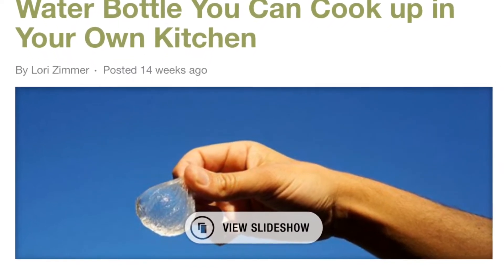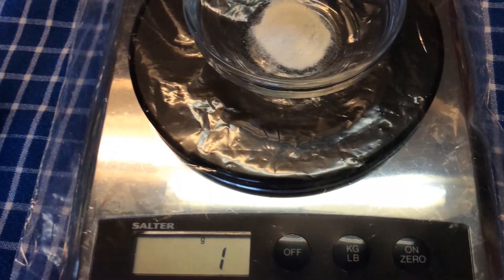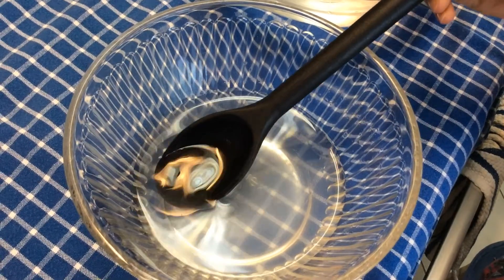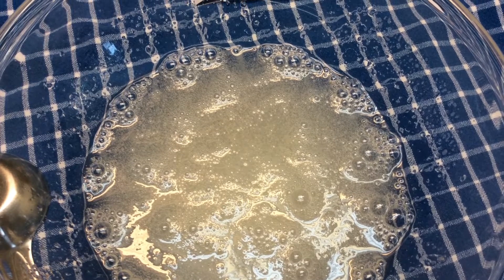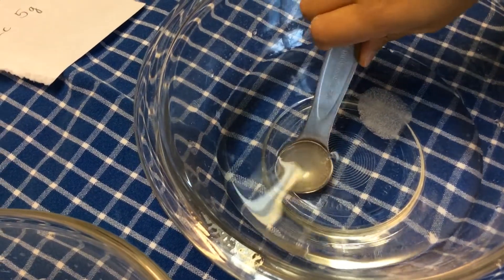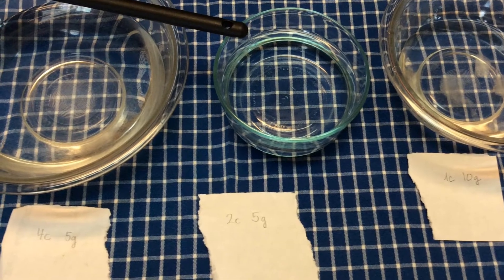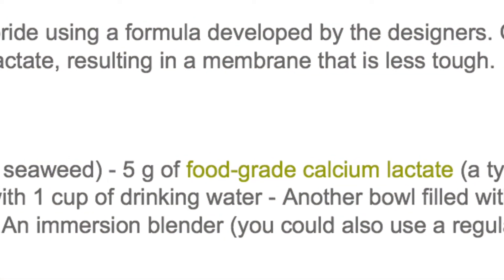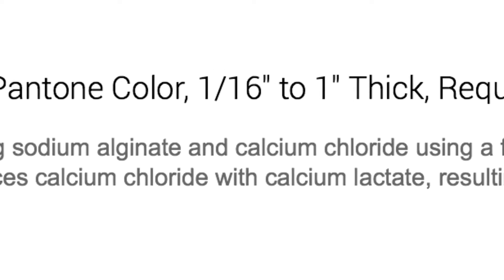My Edible Water Bottle Experiment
I wanted to make my own. Watch and see what happened.